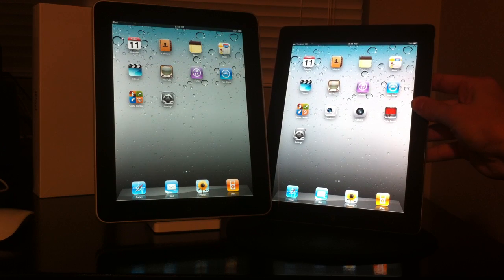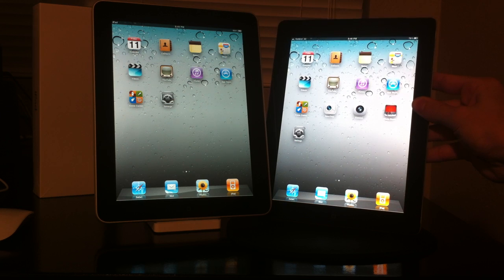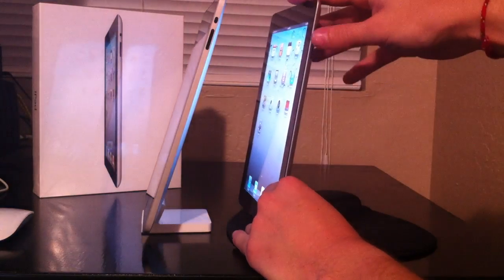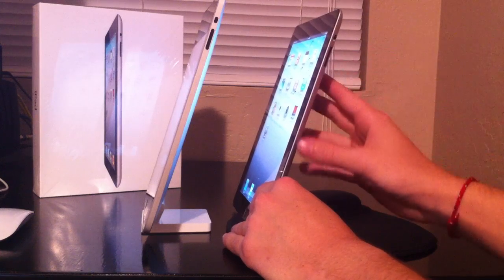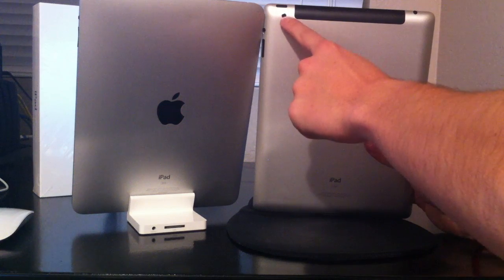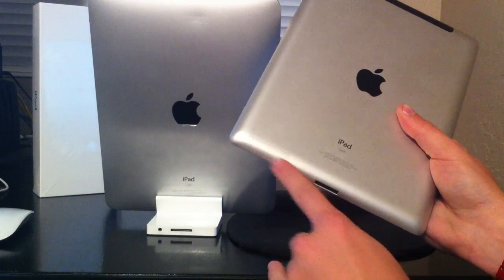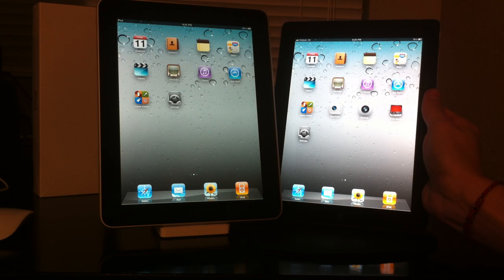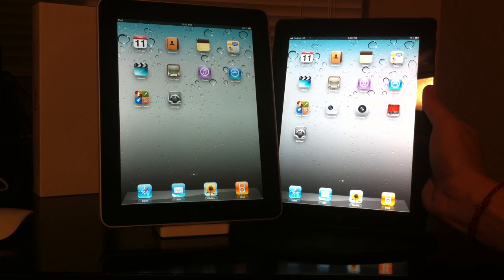Original iPad vs. iPad 2: Hardware Comparison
Comparing the original iPad to the iPad 2 and showing off the hardware differences. Very similar in design, not much to say other than